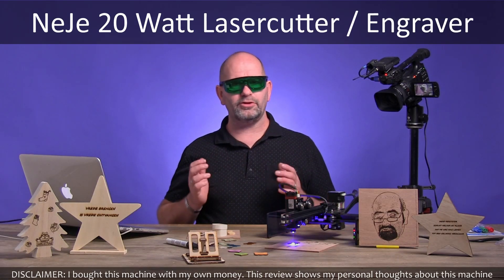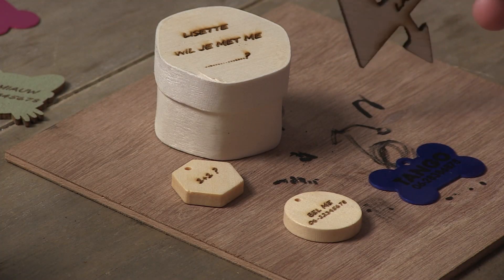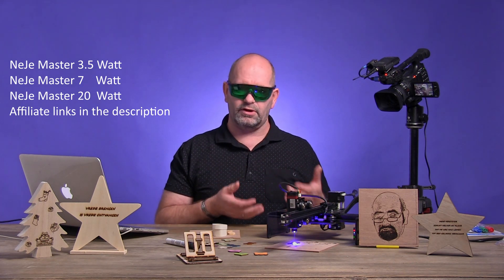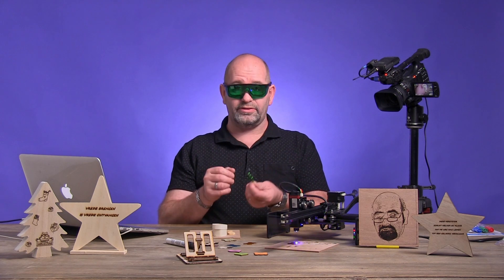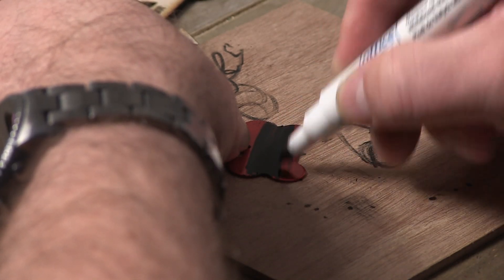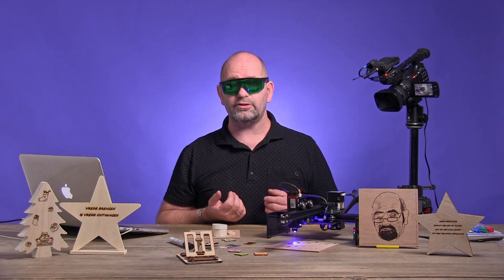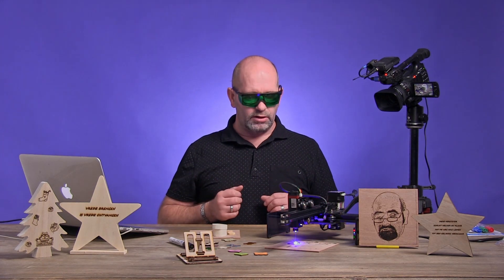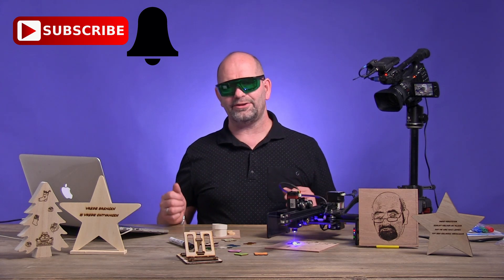▼ NeJe Master 20Watt | Full Lasercutter Engraver review of the NeJe Master 20 Watt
In this review, I discuss the NeJe Master 20 Watt laser cutter engraver, a machine that is currently on sale for less than $200 on the Internet.

The NeJe Master Lasercutter engraver is a 20-watt diode laser CNC machine that can be used for cutting wood, Plexiglas, cardboard, leather, paper, and many other materials. In addition, this machine is also capable of laser engraving, making it easy to engrave a text or drawing on any material that is suitable for laser engraving. With the included software it is even possible to engrave photos with shades of gray.

In this video, I show how I use the 20 Watt diode Laser to mark Aluminum. Whereas industrial lasers often use a fiberglass wire, I use a non-permanent marker to blacken the aluminum, so that the energy of the laser diode can be converted to heat, so that the aluminum is engraved.

Beware if you want to buy and use this NeJe Lasercutter Engraver yourself. The machine is not protected against incorrect use and you can easily cause a fire or injury. The use of such a CNC laser should only be done by responsible, mature people.

Neje Master 20 Watt
Neje Master 7 Watt
NeJe Master 3.5 Watt
Spare Laser Heads in all powers

Also, there is a 15Watt alternative on GearBest. The biggest difference is that it's GRBL compatible and works with LaserGRBL software (much better then NeJe). A review unit is on it's way to my studio.